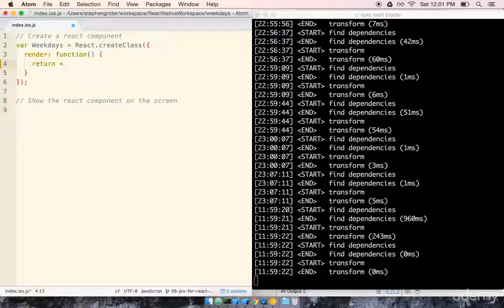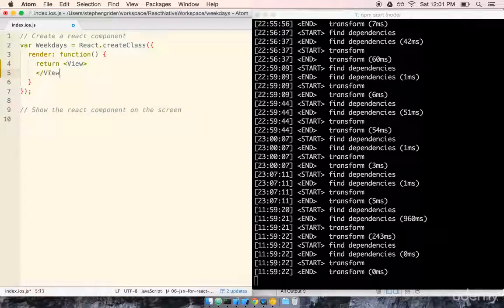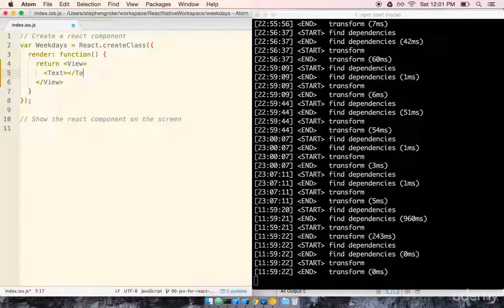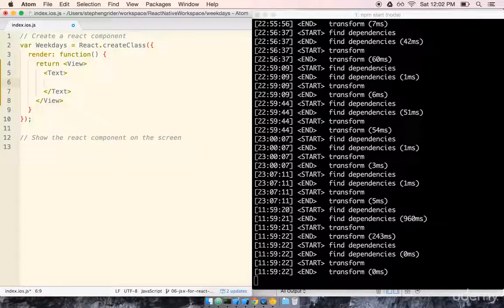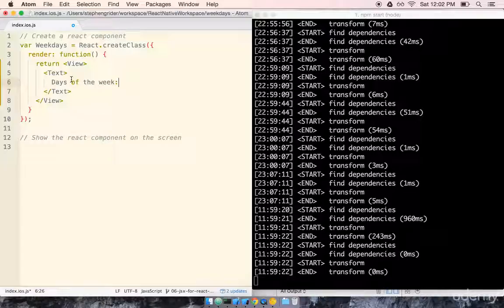07 JSX for React Native